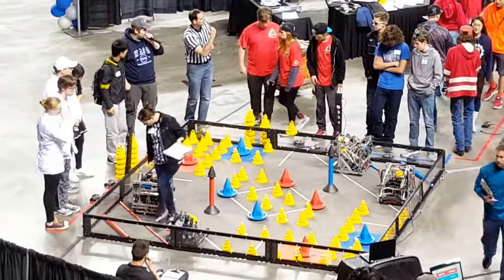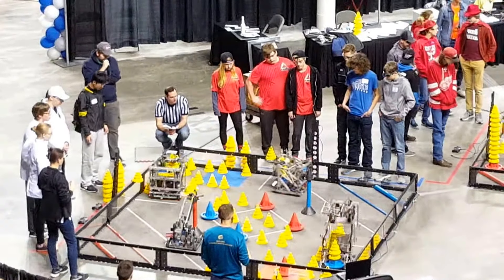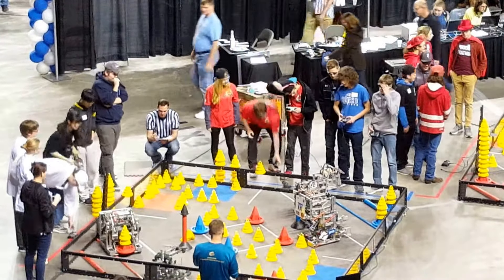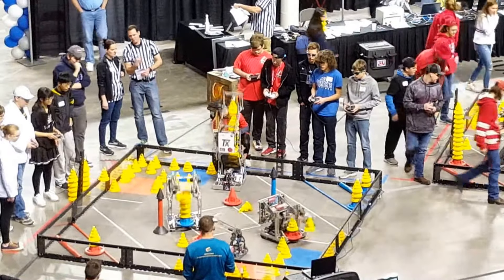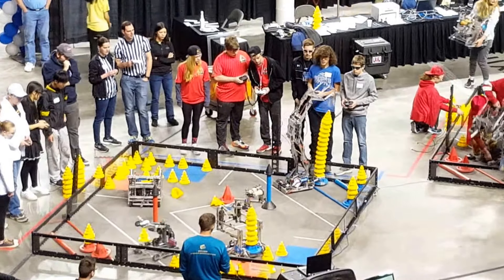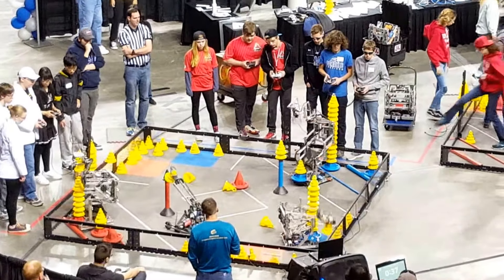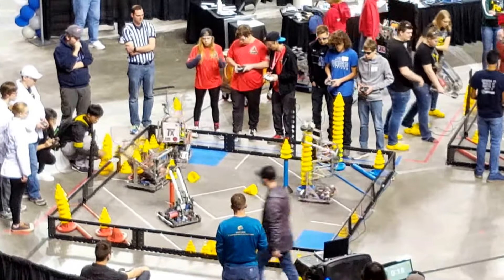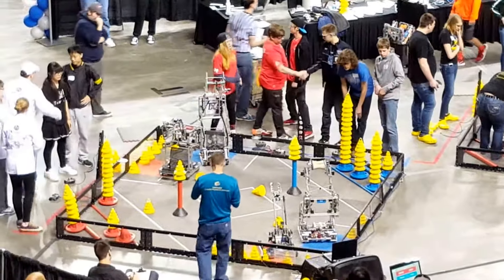Tech HS Robotics Team Nationals 2018 in Iowa: Match 162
Tech HS Robotics Team from St. Cloud, MN
Tigris ex Machina Robotics Club
98377A